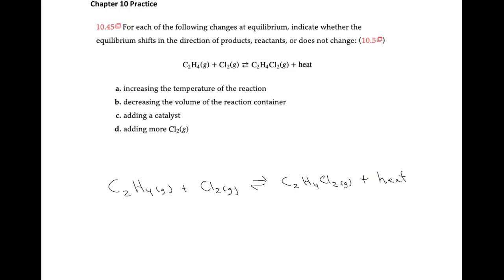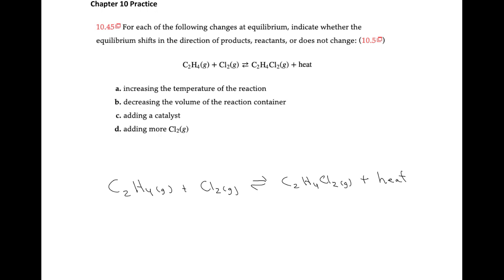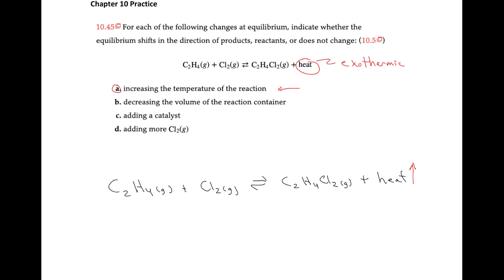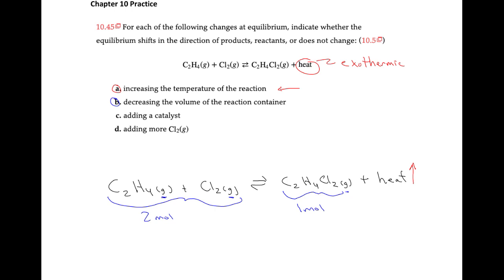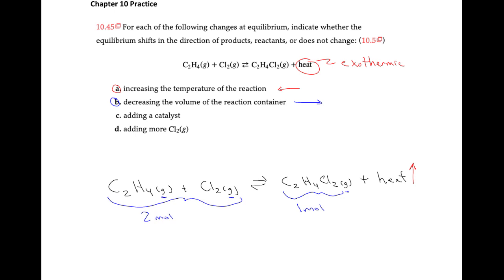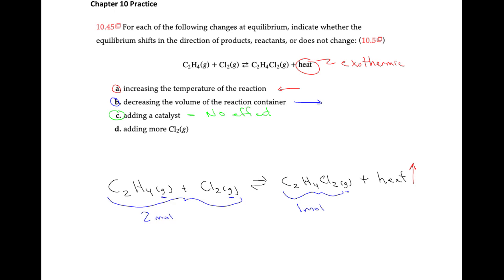Reaction Rates and Chemical Equlibrium, Question 10.45